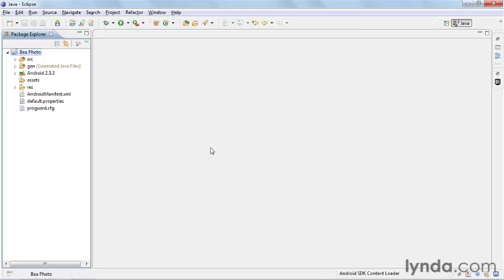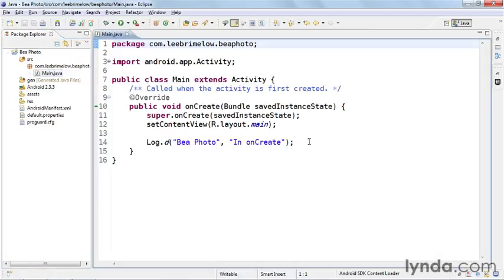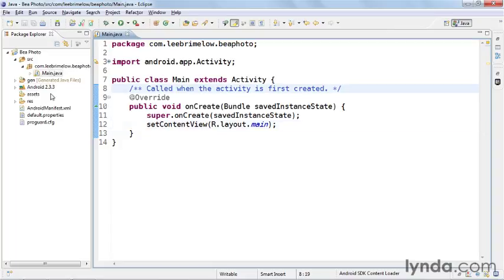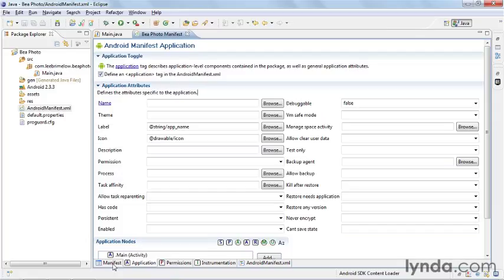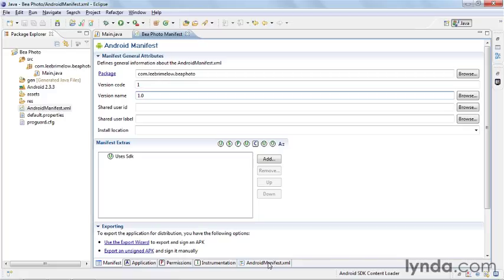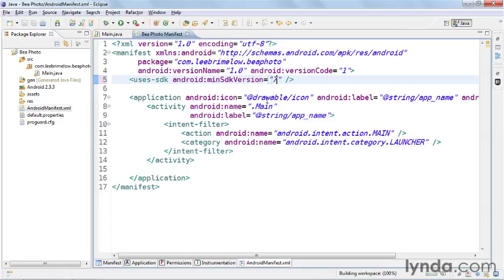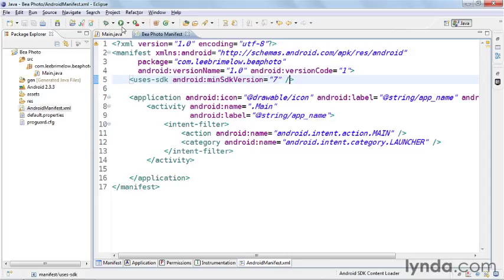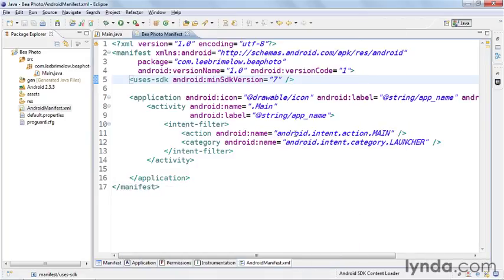Android App Development with Java Essential Training_prepare